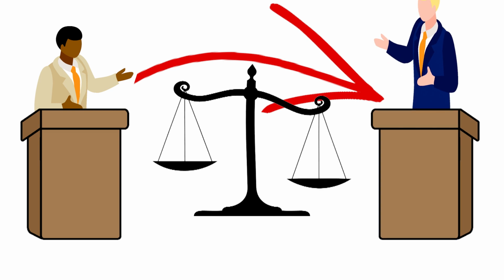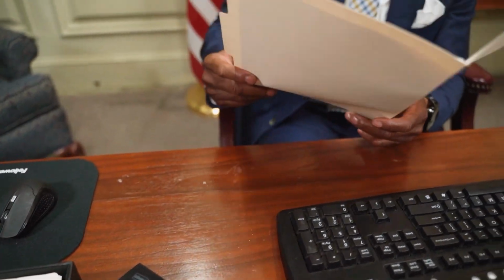QUICK CALL with Garry Salomon: Summary Judgment Motions | Davis, Saperstein & Salomon, P.C.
You probably know what it means to file a motion in court, but what if it's a summary judgment motion? What exactly is that, and how is that any different than a regular motion? Luckily, DSS Founding Partner Garry Salomon is here with another Quick Call to give you the lowdown on some important legalese.

Stock footage and graphics provided by Adobe, Pexels, and Shutterstock.